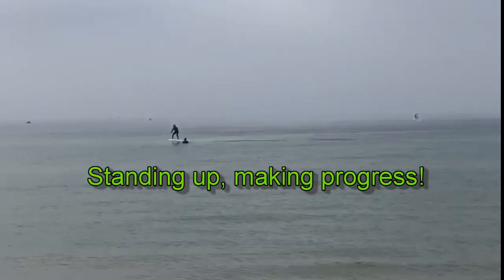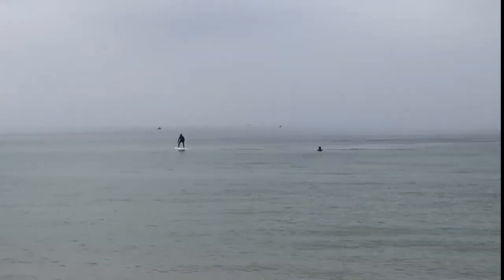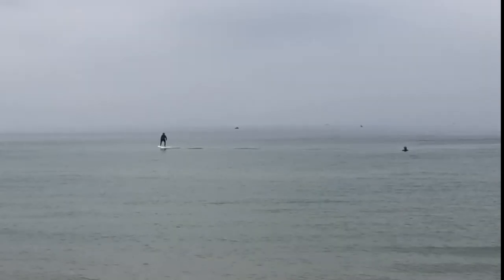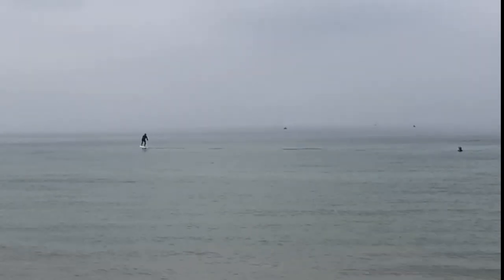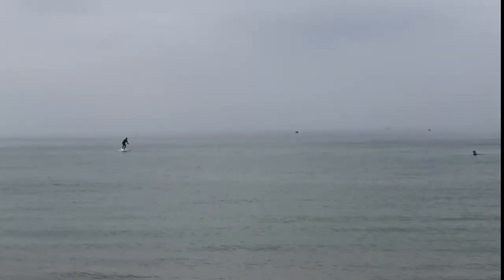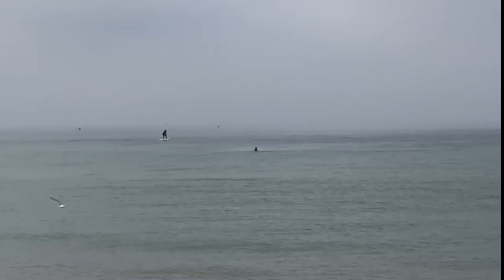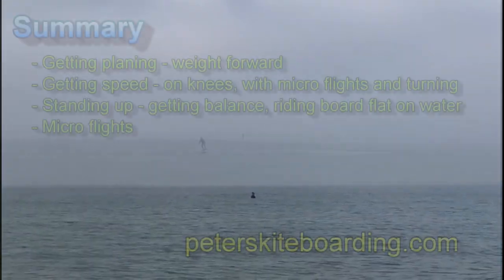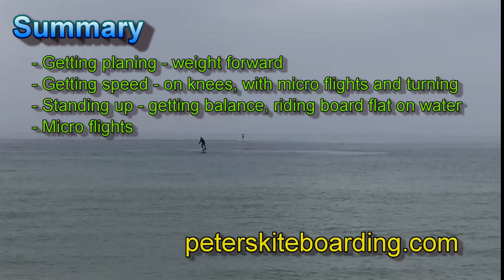First go on Fliteboard at Aspendale for Stuart Webb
Stuart's first go on the Fliteboard at Aspendale - standing on the board and microflights after 30 minutes.  Video credit: Tarren Peters